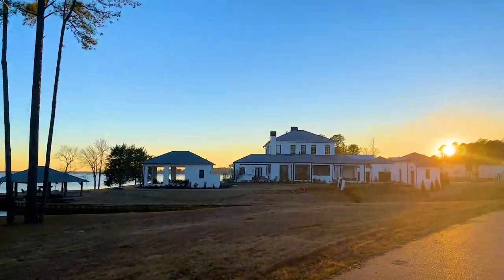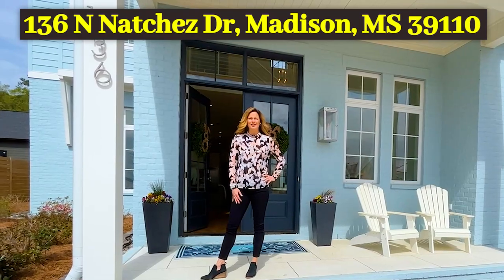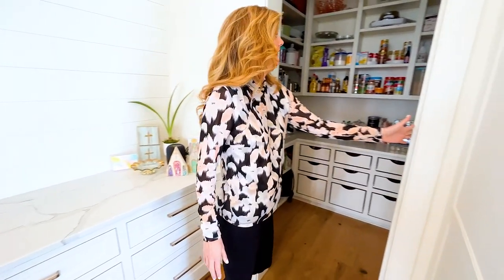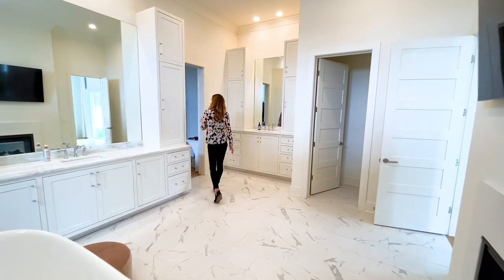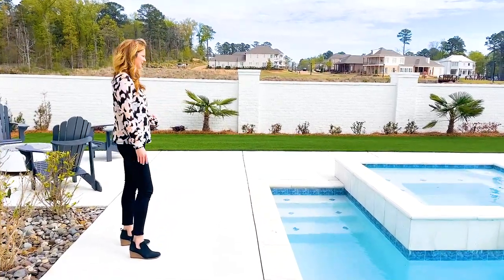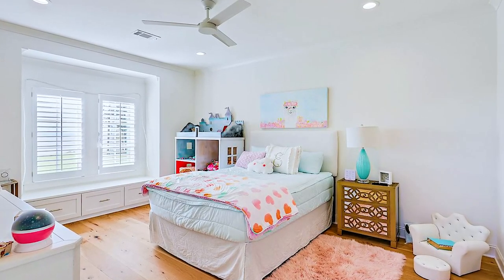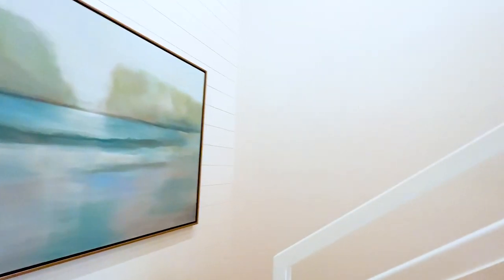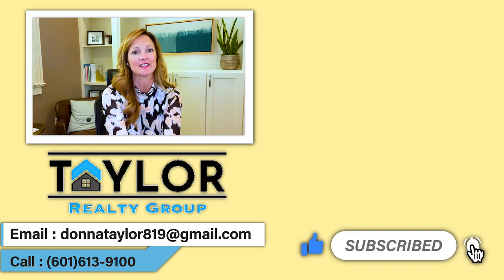$1,400,000 LUXURY HOME FOR SALE IN THE TOWN OF LOST RABBIT | MADISON MS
136 N Natchez Dr, Madison, MS 39110
Beautiful 2-year-old Custom Built home in the Town of Lost Rabbit.  This 4 bed/4.5 bath home has more upgrades than you can imagine.  The main floor features a beautiful foyer with a custom staircase, a main bedroom, and a gorgeous bathroom with a fireplace and mounted TV. The kitchen features a full-size refrigerator AND freezer, 2 dishwashers, a large walk-in pantry, and a wet bar with a nugget ice maker and beverage refrigerator.   Up the main staircase are 2 bedrooms, each with a bathroom and a bunk room.  The stairs on the back side of the home lead to another bedroom with its own bathroom and a huge storage room. The outdoor space features a gunite pool with a hot tub, half bath, outdoor kitchen, and a 375 sq ft multipurpose room that could be a game room, office, studio, etc. There's parking for everyone with a 4-car garage, PLUS a parking pad in the back for 2 more cars...all on a corner lot!